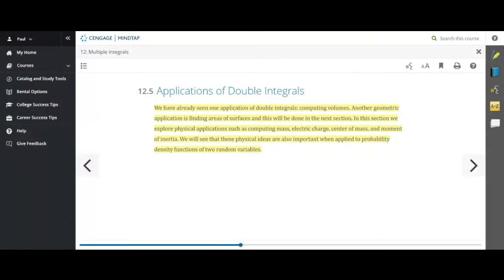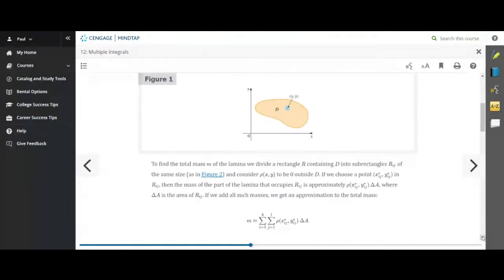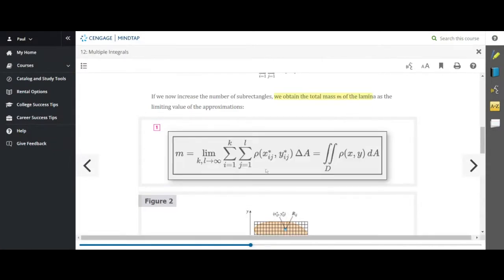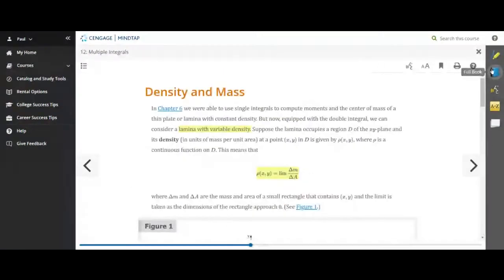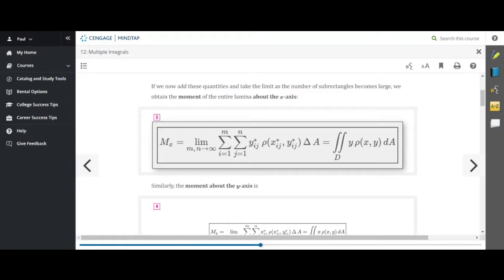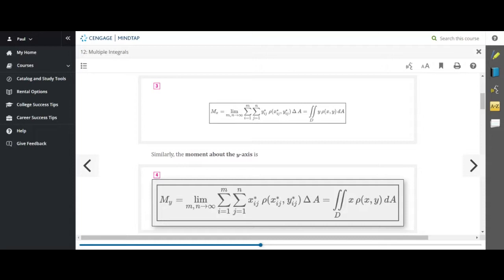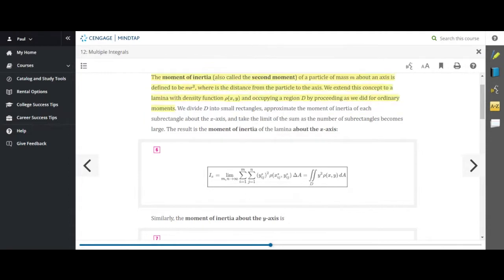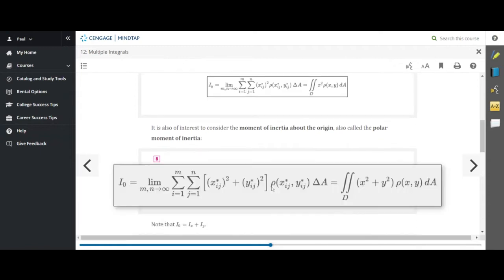MATH 280 CRN 40199 Section 12 5 Examples' Summer 2021